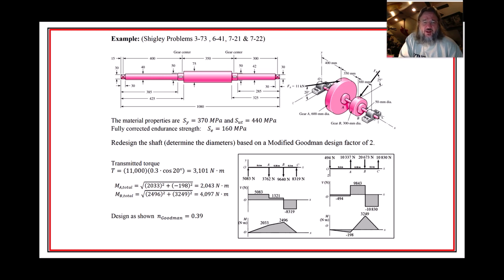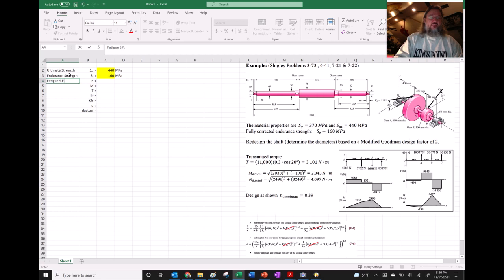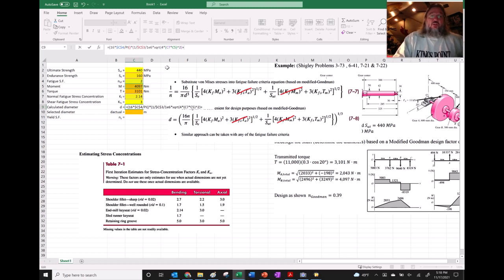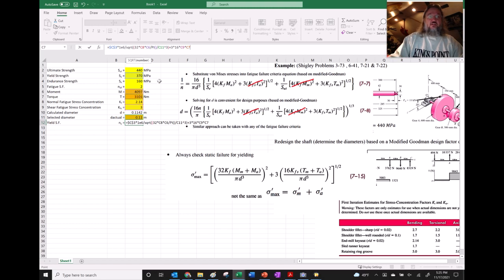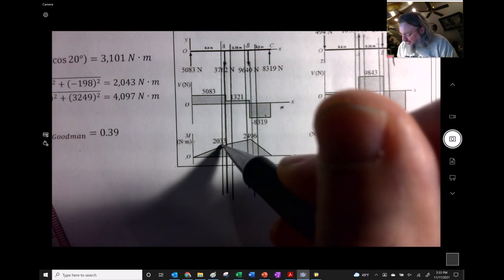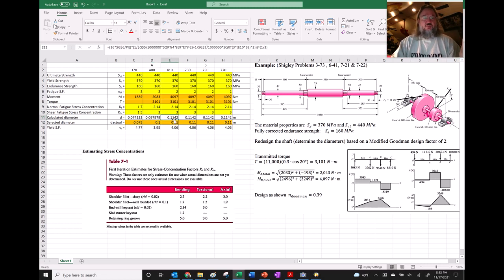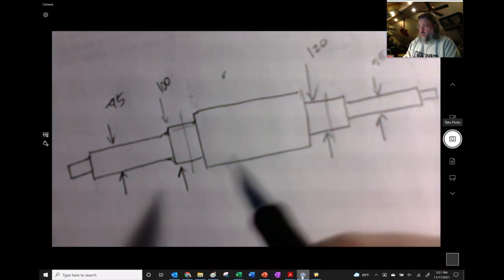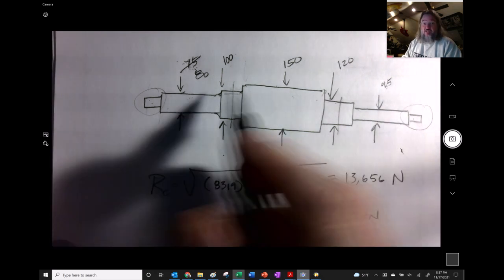F21 ME370 Class 23 Stepped Shaft Design for Fatigue Example